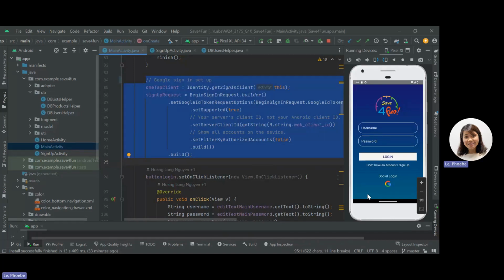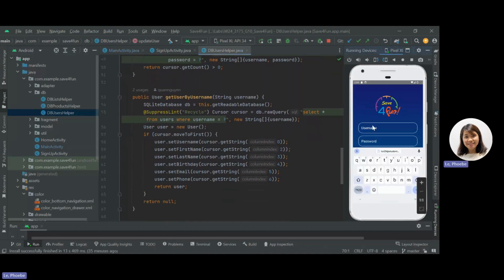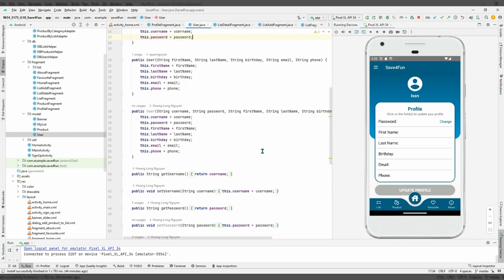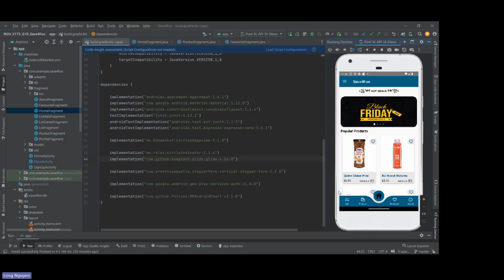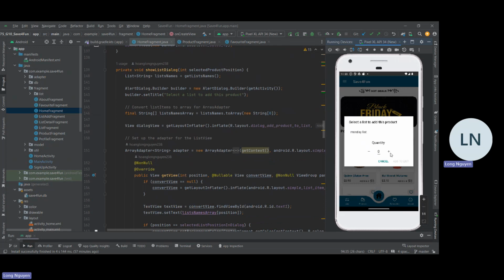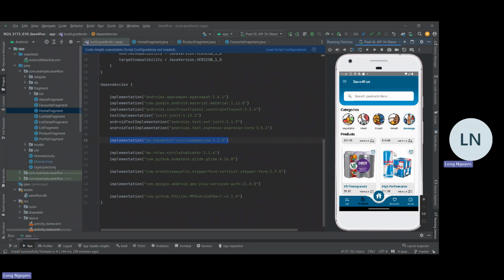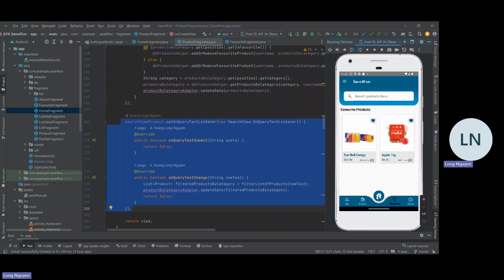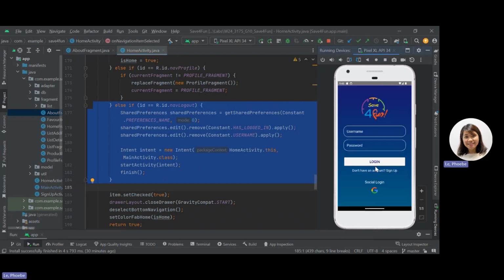W24_3175_S1_G10_Save4Fun